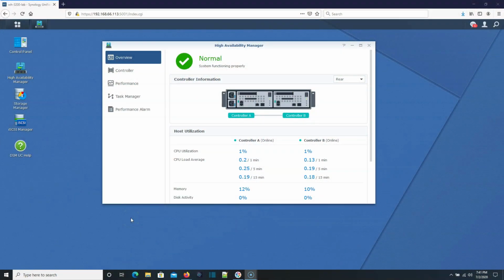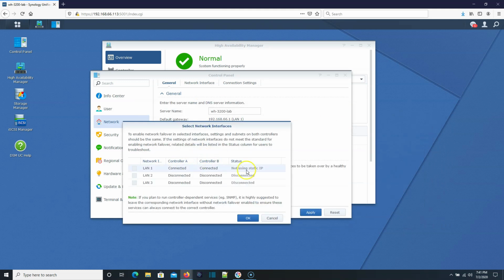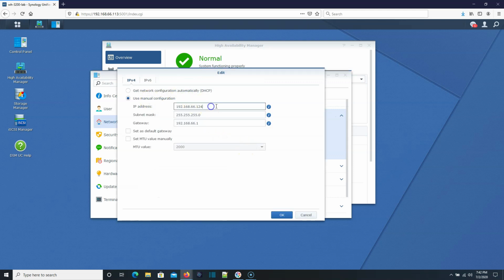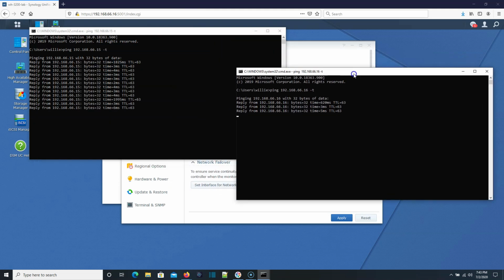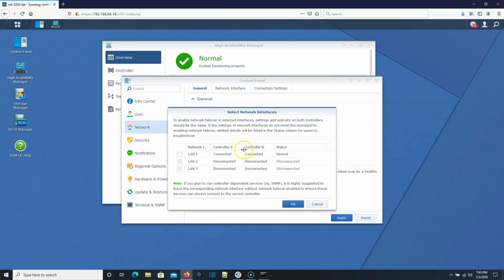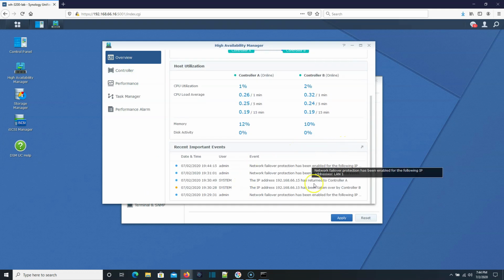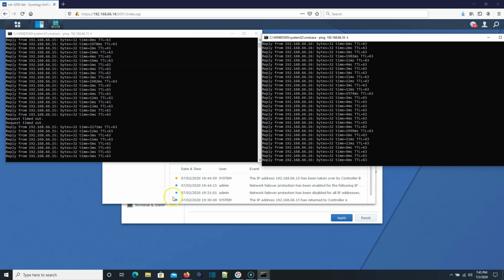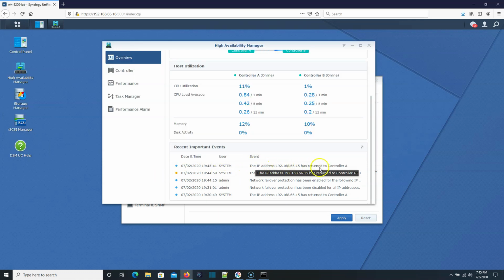SYNOLOGY UC3200 MANAGEMENT NETWORK HIGH AVAILABILITY SETUP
If you're following along on the UC3200 videos -- this is where we setup our management IPs and setup the high availability (HA) for management!

Seagate Nytro SAS Drives